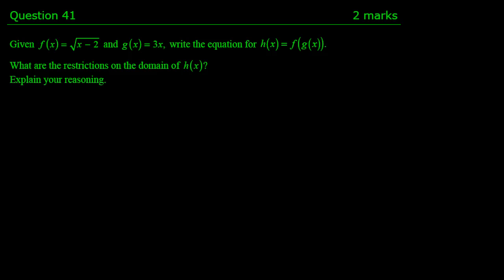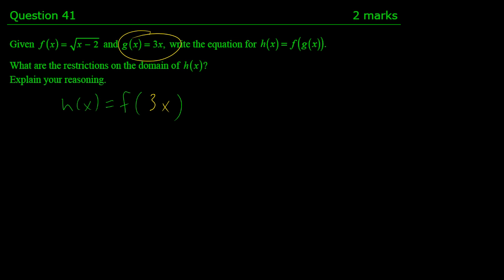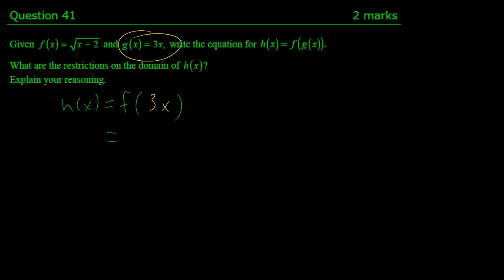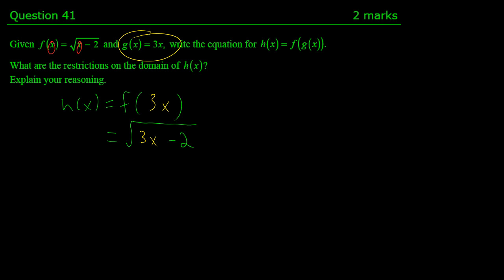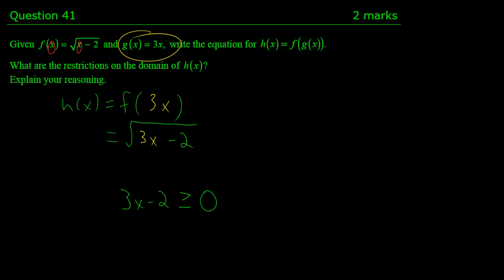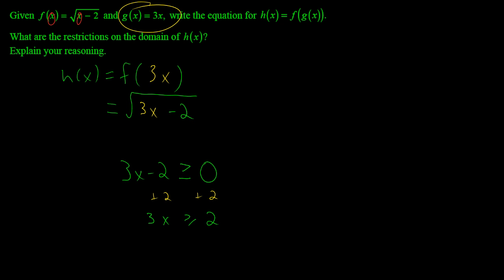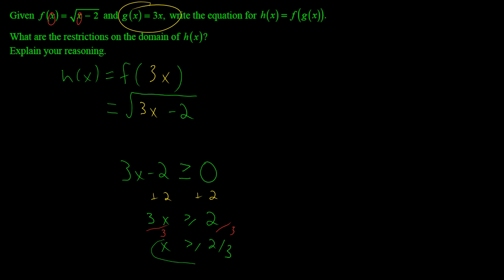june 2013 question 41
radical domain restriction composition functions